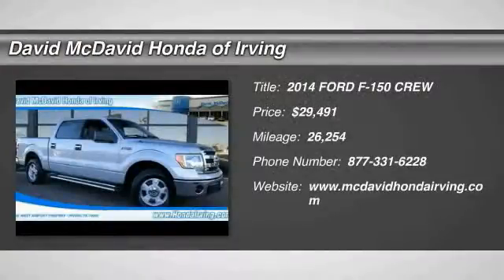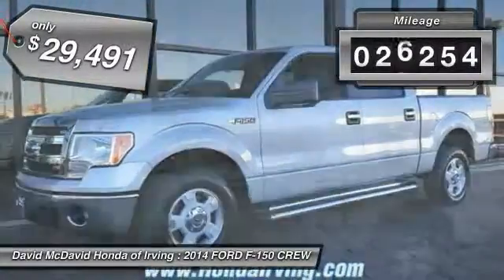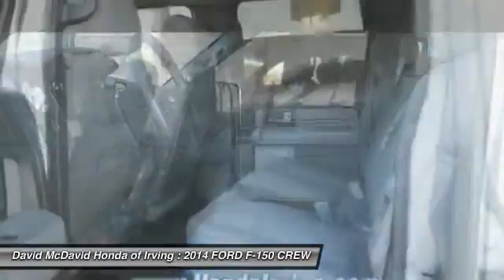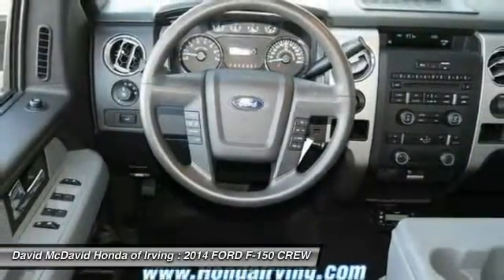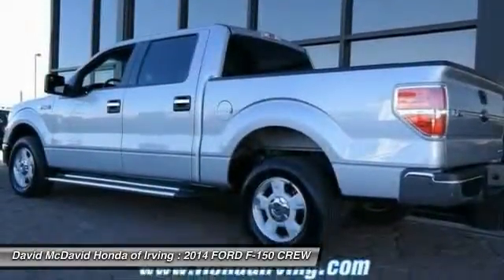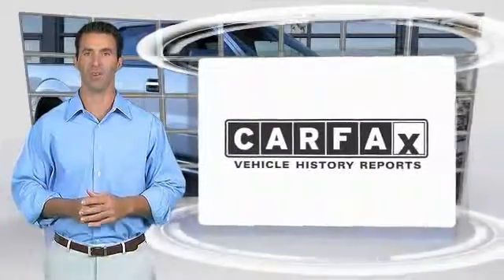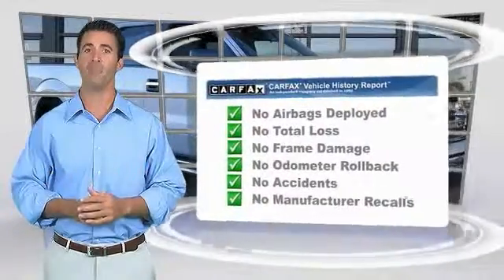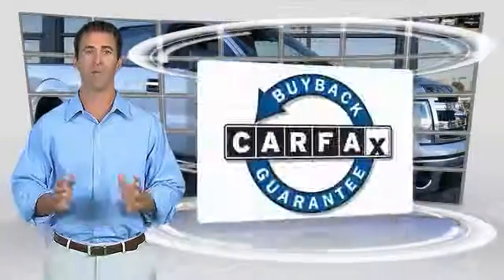2014 FORD F-150 Irving TX EKD61400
-New Arrival- Keyless Entry This 2014 Ford F-150 XLT is priced to sell fast! David McDavid Honda of Irving prides itself on value pricing its vehicles and exceeding all customer expectations! The next step? We are located at: 3700 W Airport Fwy, Irving, TX 75062. For more than 70 years, David McDavid Honda of Irving has been serving the automotive needs of drivers throughout the Dallas Fort Worth Metroplex. We stock a large selection of new and used Honda cars at great prices. If you need assistance with choosing a new car, obtaining financing, or have service and repair questions, our friendly and knowledgeable staff will get your questions answered. Our dealership is located in Irving, but we proudly serve the Dallas, Fort Worth, Arlington, and Grand Prairie, and DFW area.